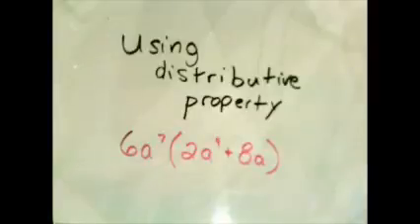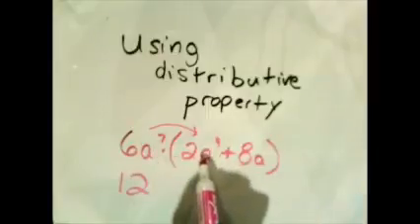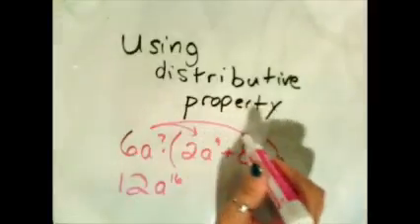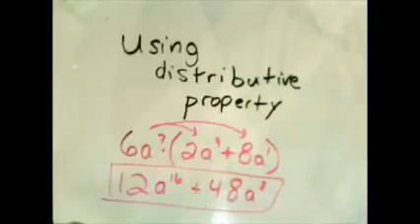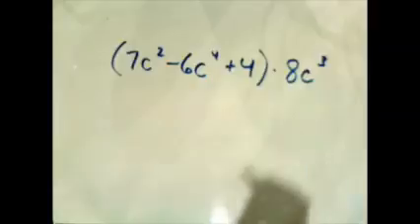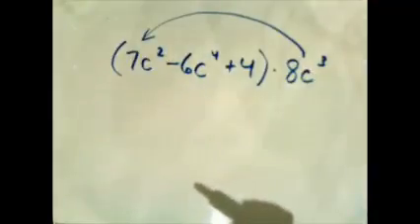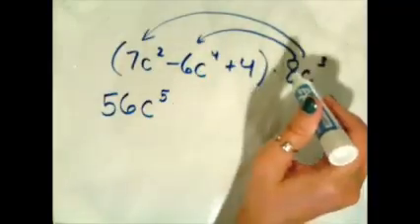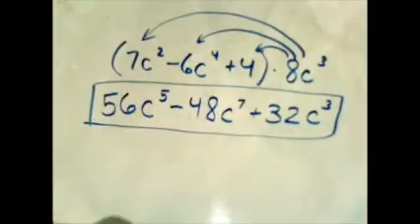Multiplying a univariate polynomial by a monomial with positive coefficient